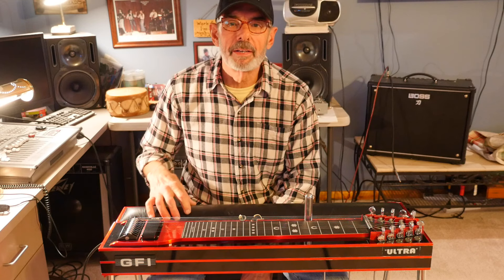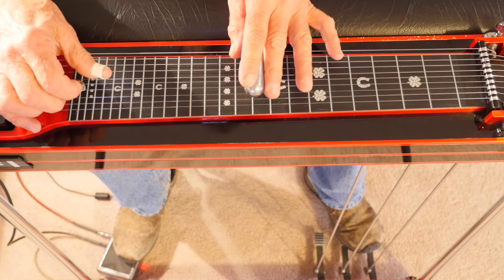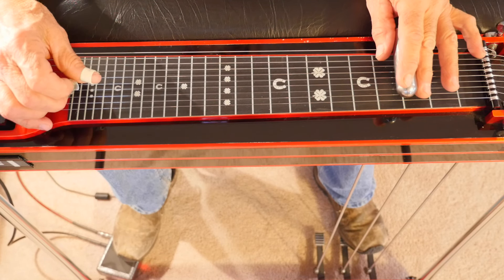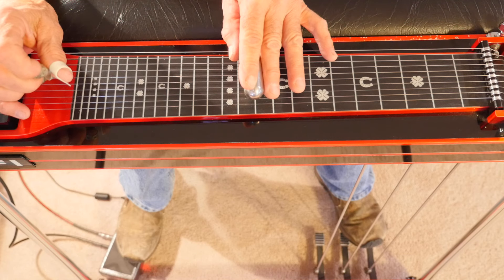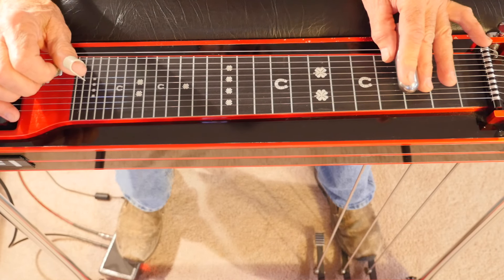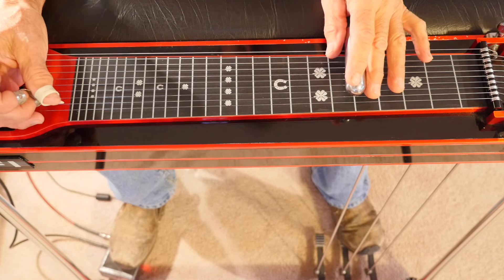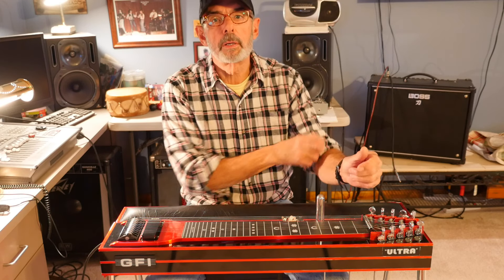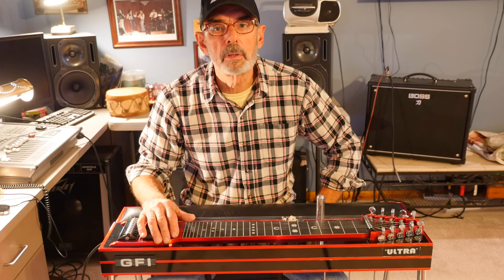Easiest Way to Learn Pedal Steel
This video allows beginning players have a better understanding of the pedal steel neck. It uses 2 easy scales to help you progress faster and reduce the frustration that many new players experience. I hope you find it useful.